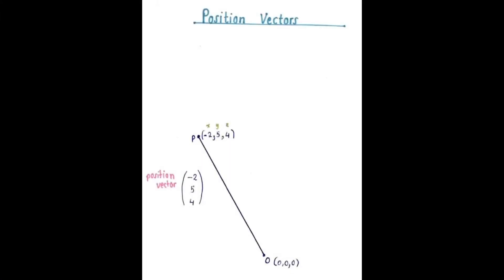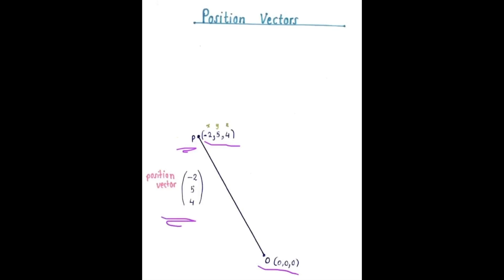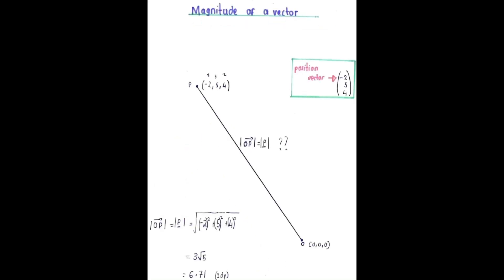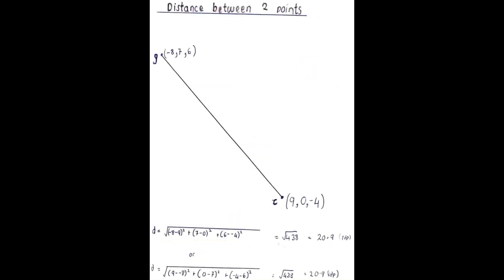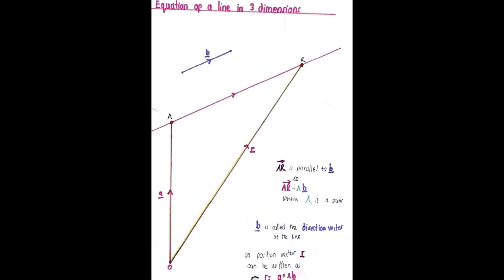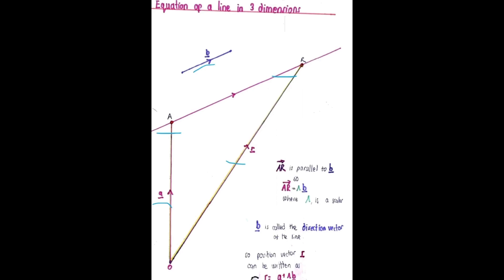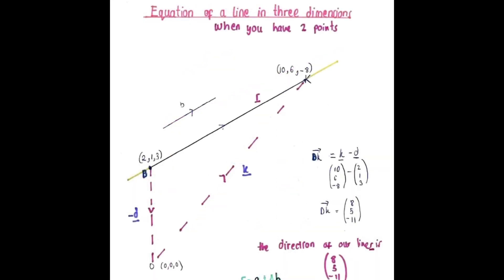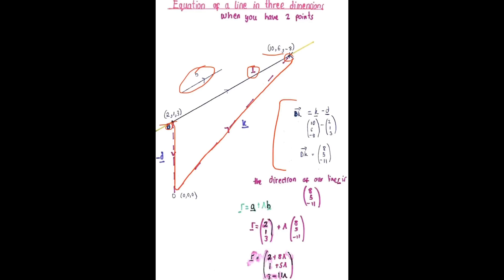P4 Vectors revision in under 7 minutes (1/2)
This is the first half of P4 Vectors.
Combined, the 2 part series is under 7 minutes!!

MathsWeekly is a channel dedicated to:
Explaining concepts in  A-Level Maths and Further Maths.
Going through Past Exam papers.